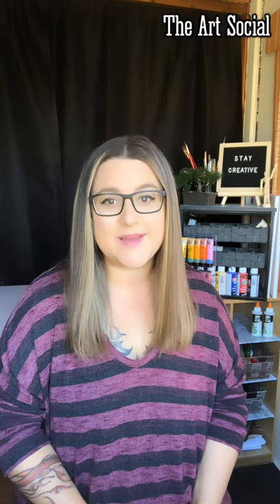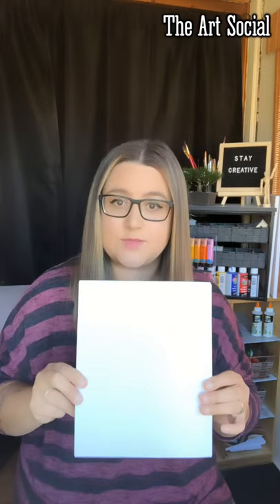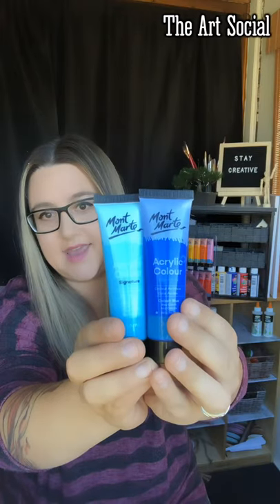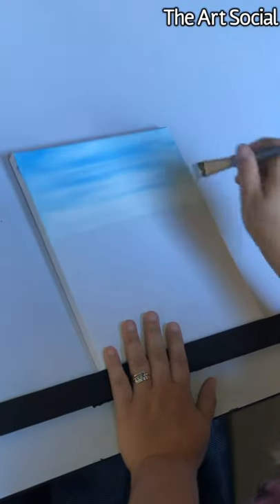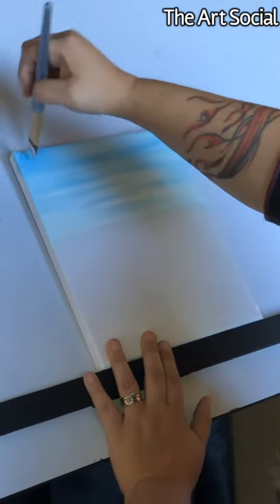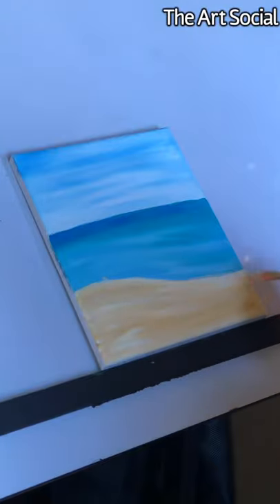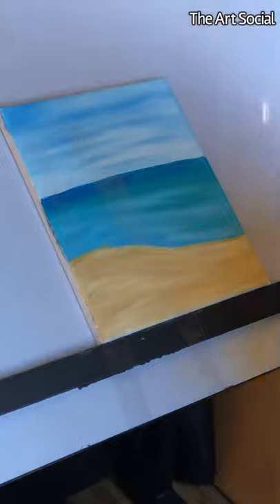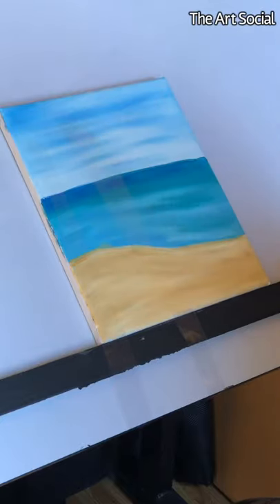The Art Social - Episode 4 - “Lighthouse Wonders”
Welcome to episode 4 of “The Art Social”. Today we will be painting away the last of the summer with “Lighthouse Wonders”. This painting has challenged even myself therefore it is a little longer then the usual video but well worth it.  Below you will see a list of your needed supplies.

Supplies for “Lighthouse Wonders”:

- 1 Canvas 8X10
- 1 Large Brush
- 1 Medium Flat Brush
- 1 Detailing Brush
- Masking Tape
- 1 Cup of Water and Paper Towel (for washing your brushes)
- Acrylic Paint (Black, White, Light Sky Blue, Aqua Blue, Light Sandy Brown)

If you do not have specific colours you will need to mix some colours:
- Sky Blue (mix blue and white)
- Aqua Blue (mix your sky blue with a hint of green)
- Sandy Brown (mix brown and white)

Tip: Keep in mind that adding tape to the back of your canvas and sticking it to your table will allow it to stop sliding when your painting.

I’m eager for you to start this painting. Have fun.

And remember, STAY CREATIVE 🎨❤️